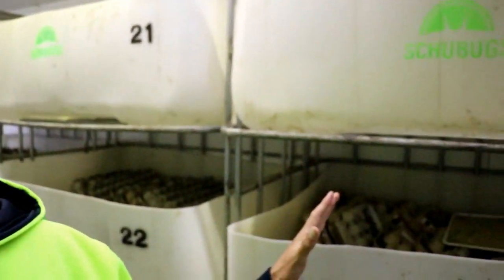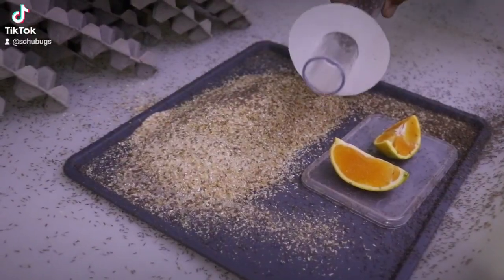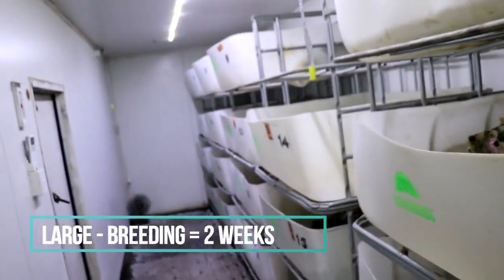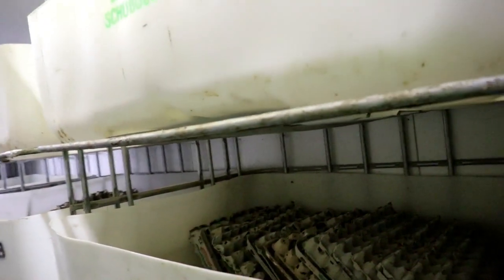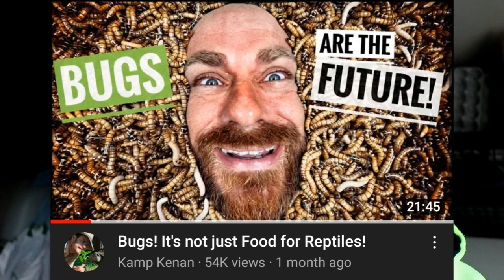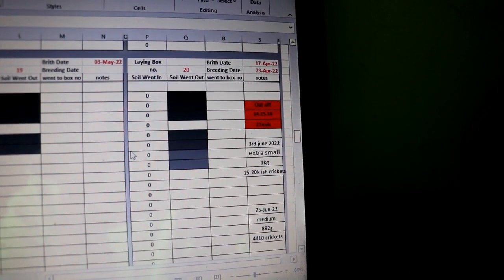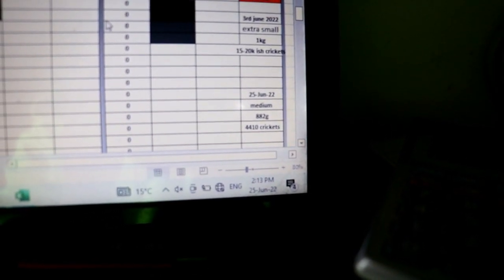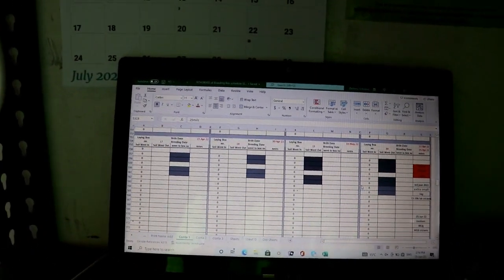Cricket Population Survival Rate / Schubugs Vlog 48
Have you ever wondered how fast crickets grow and their survival rate? We have been putting some research together and found some pretty interesting stuff. It's still early days and we will keep recording all the data we come across. Very excited to see how efficient we can be at producing high quality sustainable protein!

Bugs! It's not just Food for Reptiles!